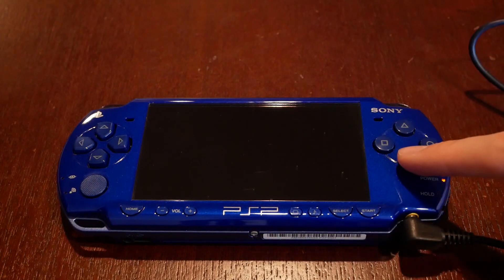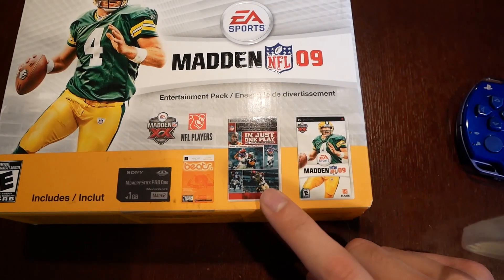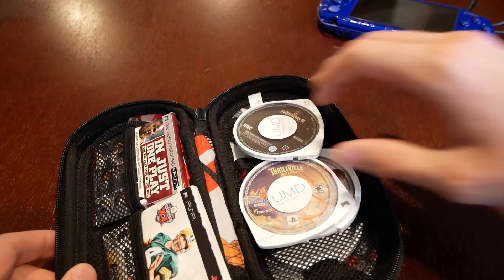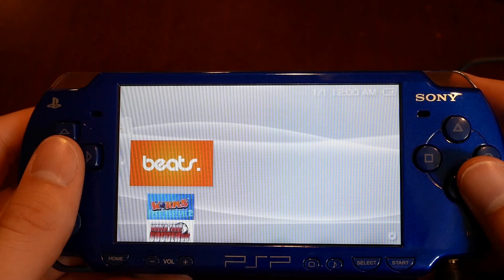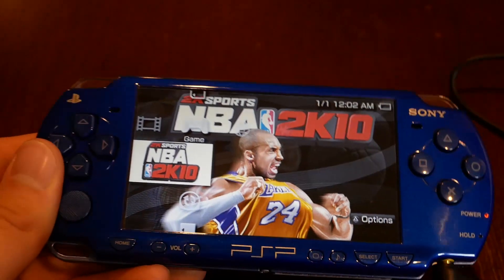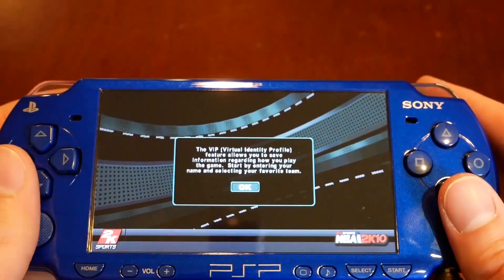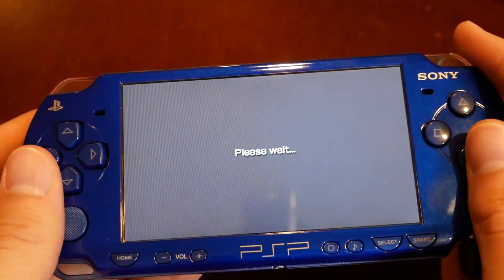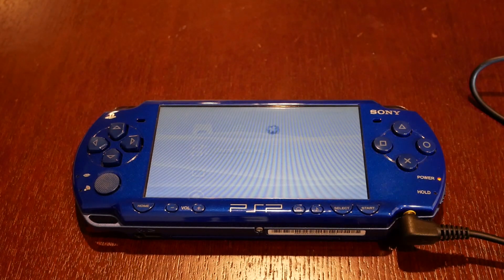What Happens When You Play PSP IN 2018?? (BETTER THAN PS2 & PS3?)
So I have a Blue Special Edition PSP 2000... and I decided to play it today for the first time in years! This thing came out almost a decade ago, so I decided to see how it compares to some more modern consoles! Check it out and let me know what you think about the PSP! Is it the best of the PS2 and PS3 combined??